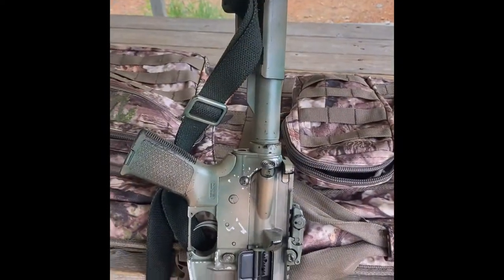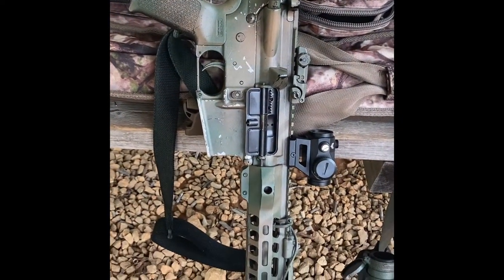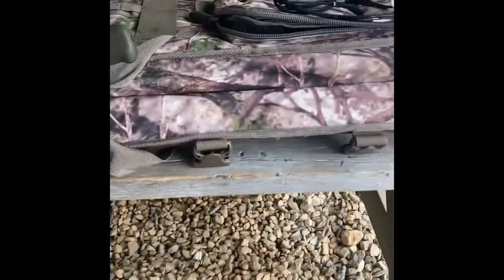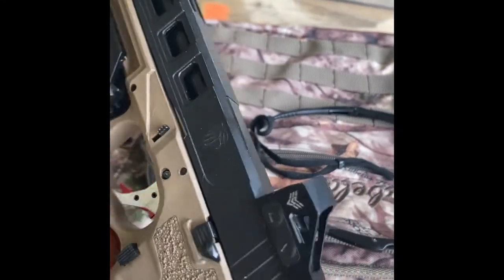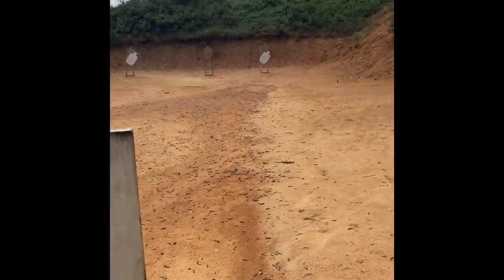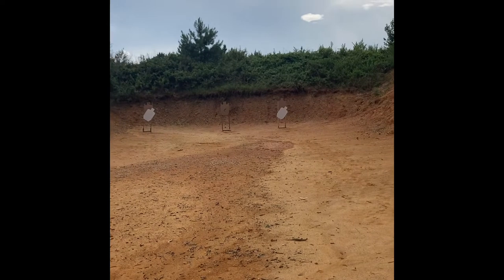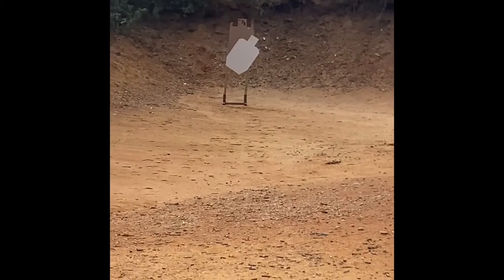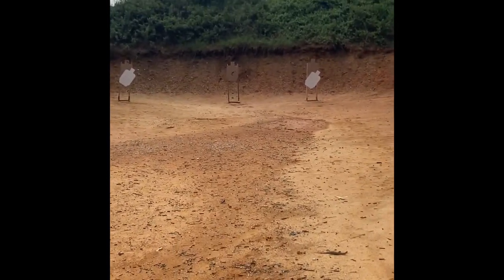RANGE DAY!!!!!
Not planned but I was able to hit the ranger for the first time in months. This is going to be ugly